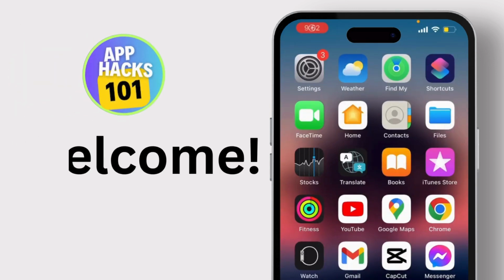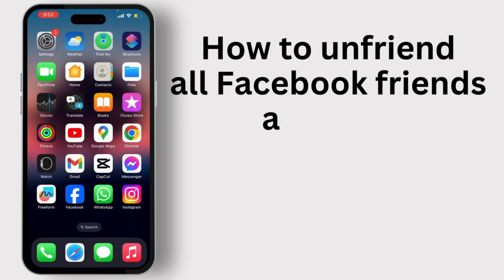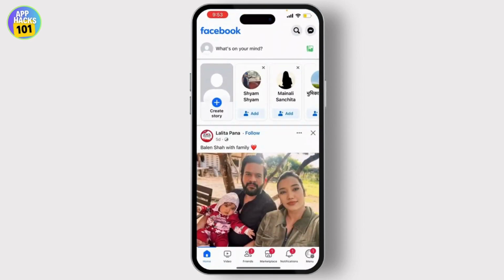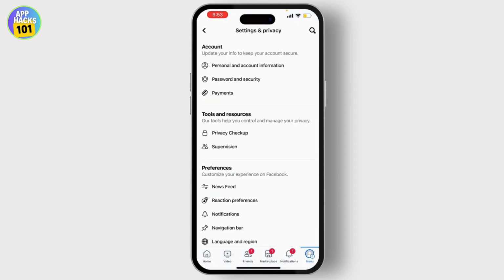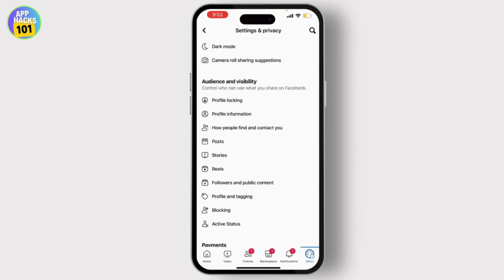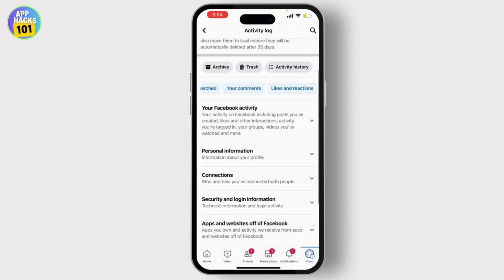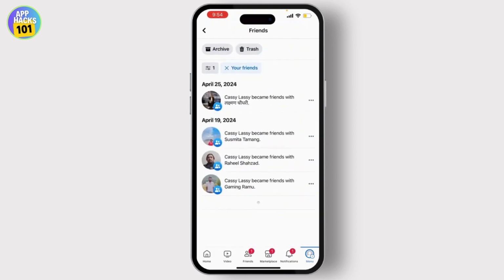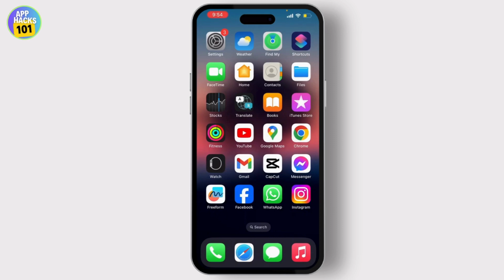How to Unfriend All Your Facebook Friends At Once in 2024 (Easy) | Remove All Facebook Friends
Guide Video on How to Unfriend All  Your Facebook Friends At Once. Easily unfriend all Facebook friends in one click script with the help of this guide.

Do you have hundreds of old Facebook friends you never talk to? We've all been there! In this video from App Hacks 101, we reveal a fast and easy way to UNFRIEND ALL YOUR FACEBOOK FRIENDS AT ONCE.